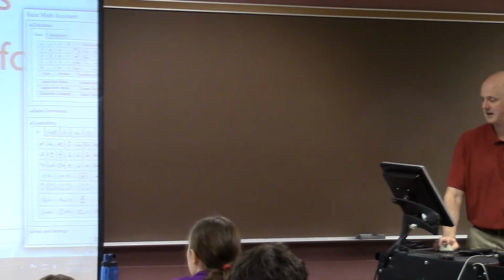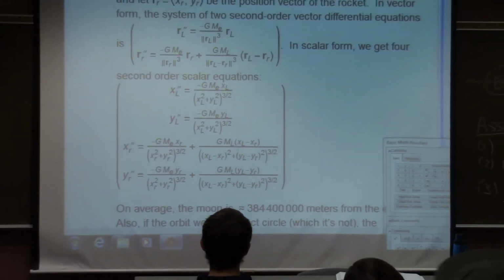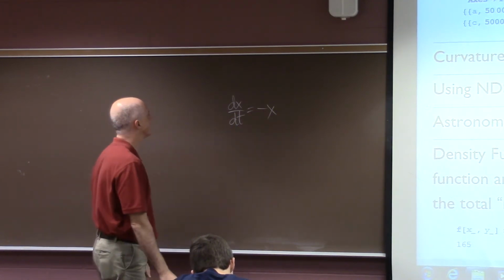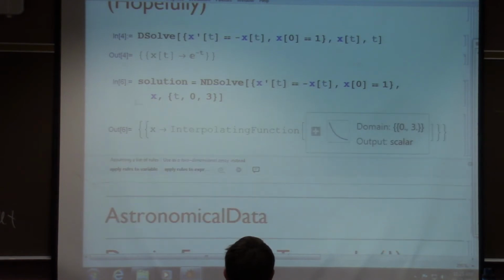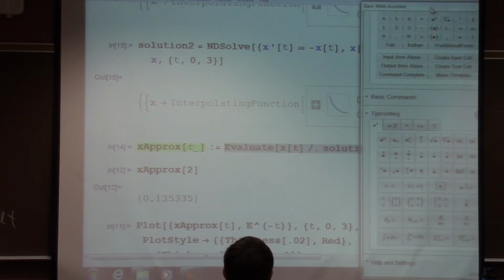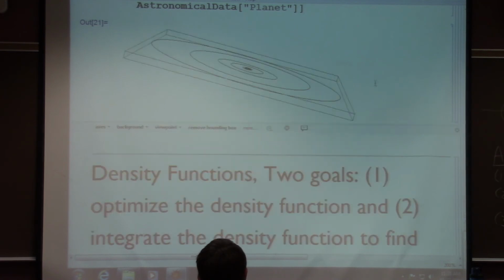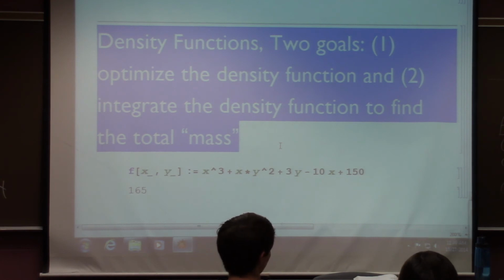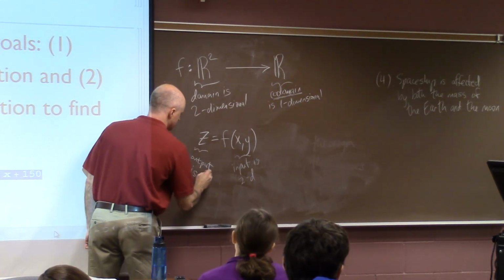Multivariable Calc, Class #21, Pt 1, use NDSolve and AstronomicalData. Graph functions z=f(x,y).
(0:00) Summary of scores on Exam 2. (0:47) Info. about a talk I will give about what I learned at the Wolfram Technology Conference. (1:37) Description of Earth/Moon/Spaceship Project. (2:20) List of assumptions. (4:52) Describe the main basic goals. (5:13) System of differential equations and Mathematica code involving NDSolve (show Manipulate animation of the path of the spaceship being bent by the moon's gravity, including one where the initial position and velocity of the spaceship can be changed). (8:07) Description of extra things to do to get an (extra) good grade, especially focused on "firing the thrusters" at a certain location at a certain moment in time to change the velocity vector (make it shorter) so the spaceship goes into orbit. (9:35) Do a simpler example (dx/dt = -x, x(0) = 1) showing how to use NDSolve in a piecewise way. (22:36) Show how to use AstronomicalData in Mathematica. (28:57) Consider the function z = f(x,y) = x^3 + x*y^2 + 3y - 10x + 250 (initially used +150...it gets changed in Part 2) as a (2-dimensional) mass density of a thin plate, in g/cm^2.  Discussion of domain and codomain.